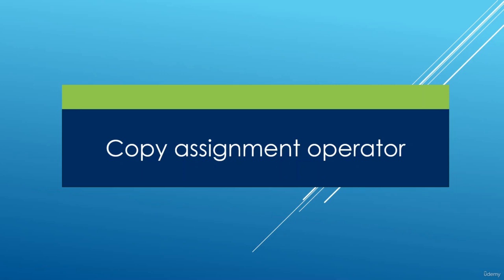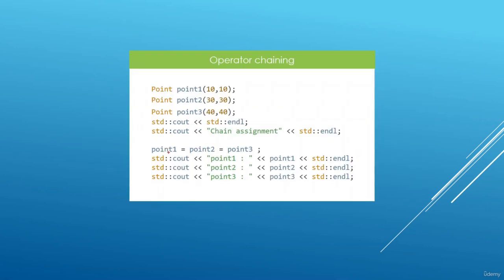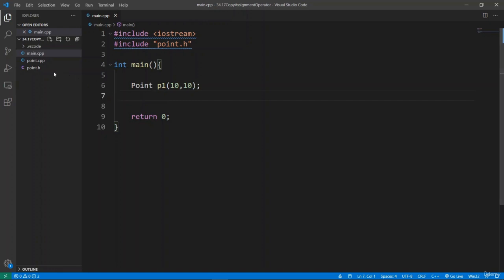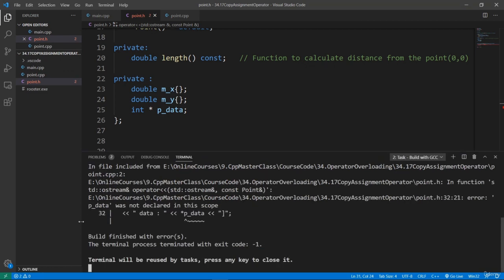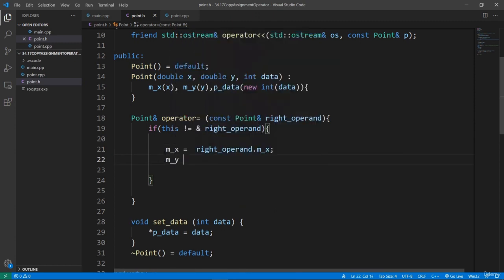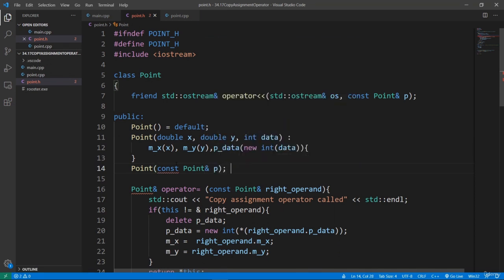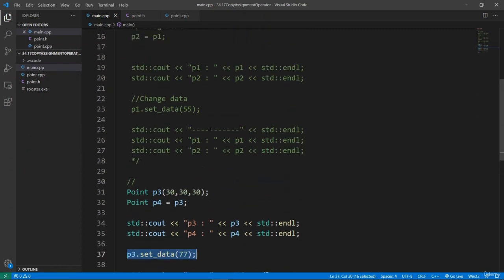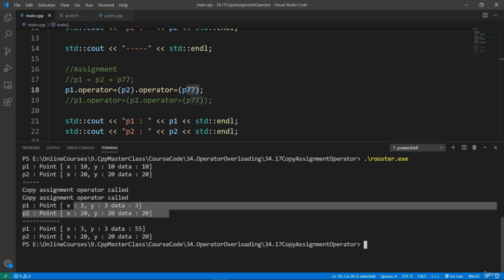026 Copy Assignment Operator